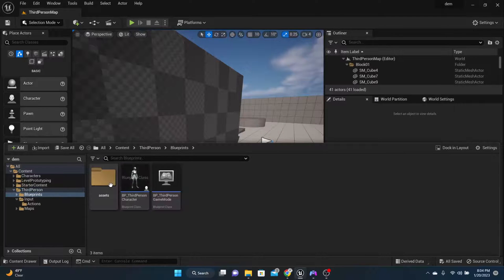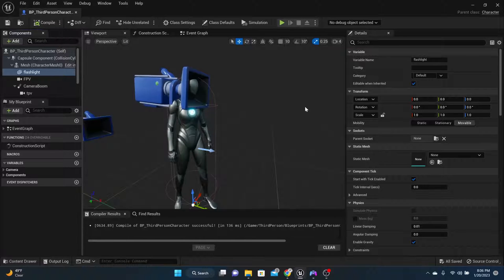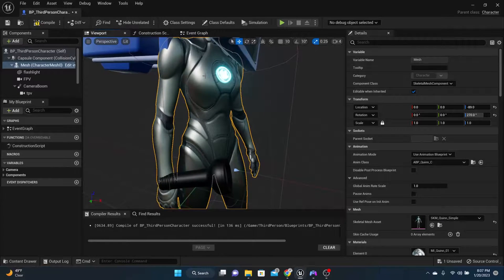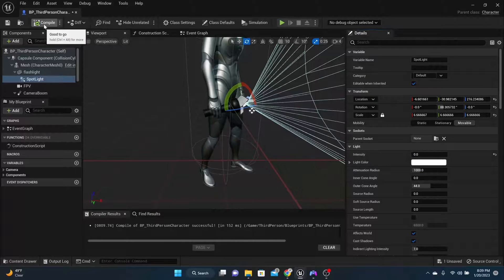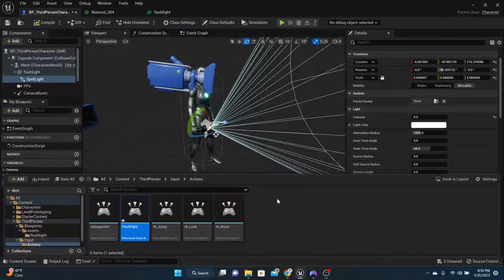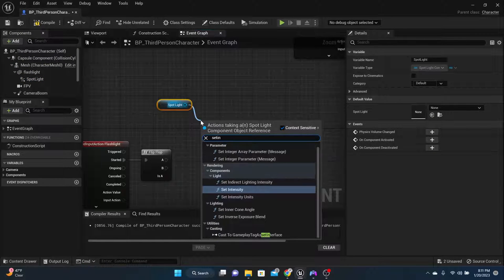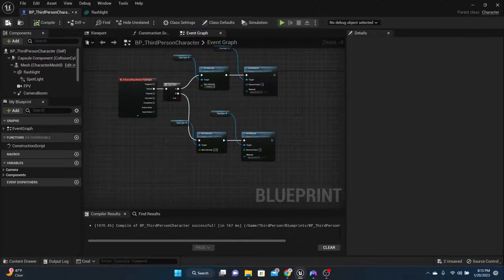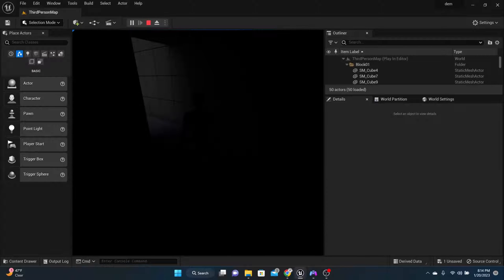How To Make A Flashlight In Unreal Engine 5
Quick Tutorial for those who want to learn Unreal Engine 5...I show you how to make a working flashlight for your character!